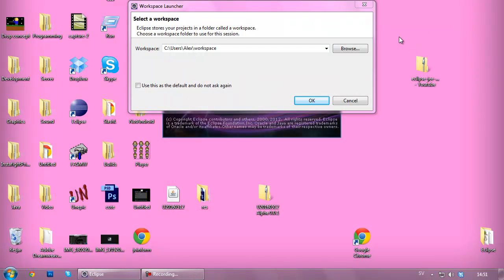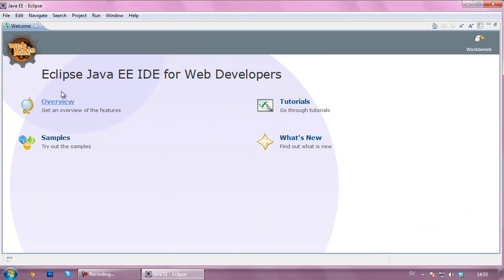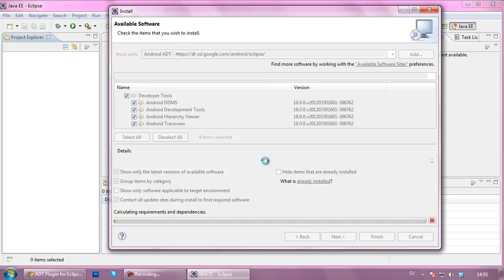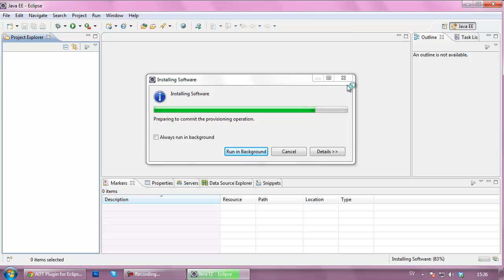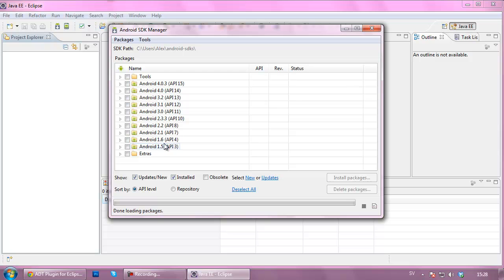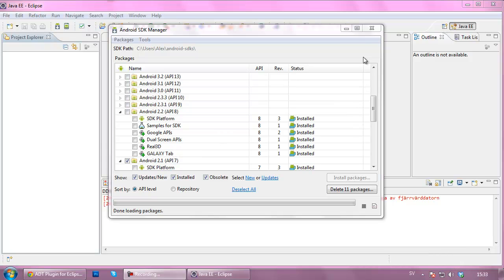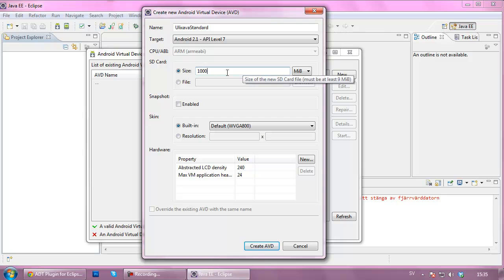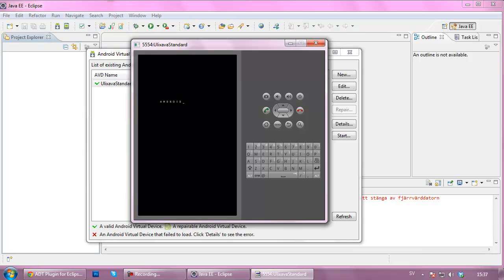Android Beginners Tutorial Episode 2 - "Downloading Android ADT & Setting up the Android Emulator"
In this episode we will be downloading the Android ADT and setting up our Android emulator.